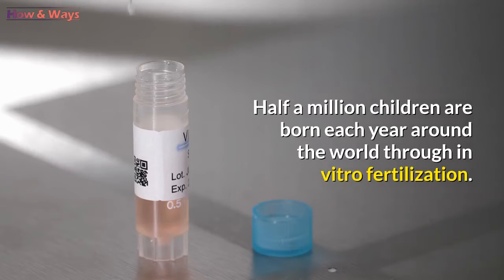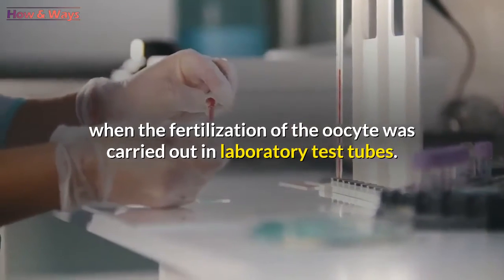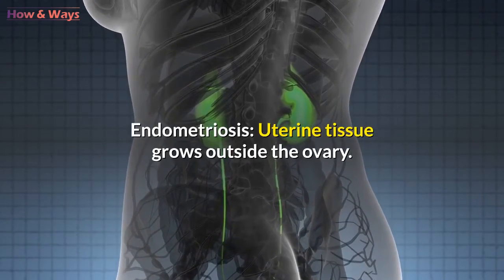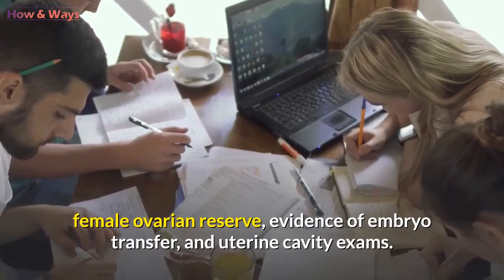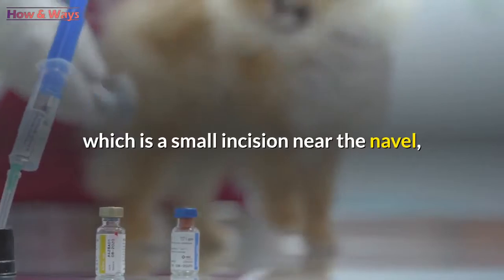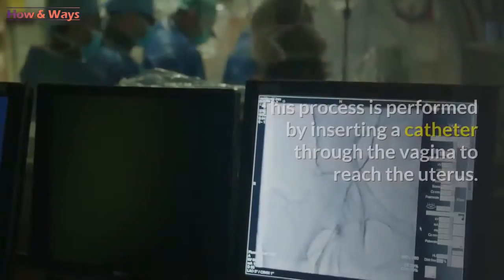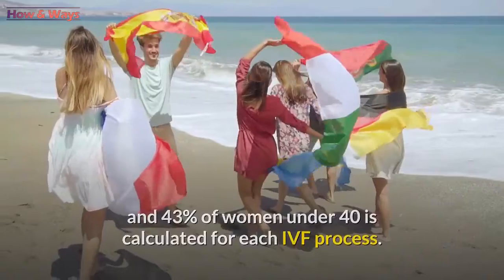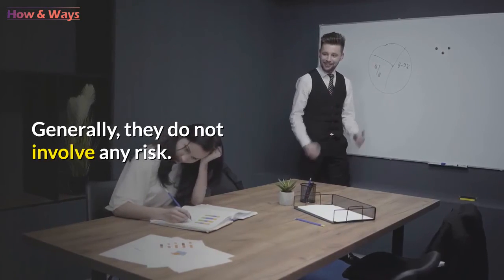What is in Vitro Fertilization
Embryo transfer to the uterus.
Between two to six days after fertilization, the embryo is placed in the woman's uterus to begin pregnancy. This process is performed by inserting a catheter through the vagina to reach the uterus. Thus, one or more embryos are injected into it. This process is followed by ultrasound.